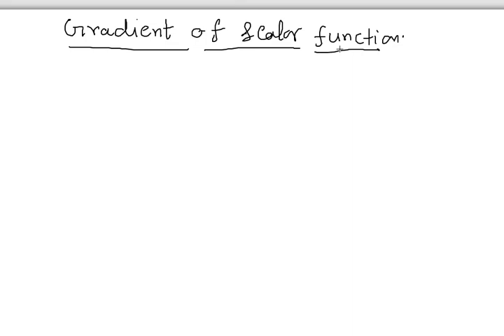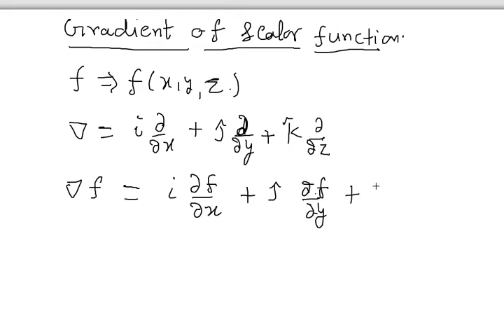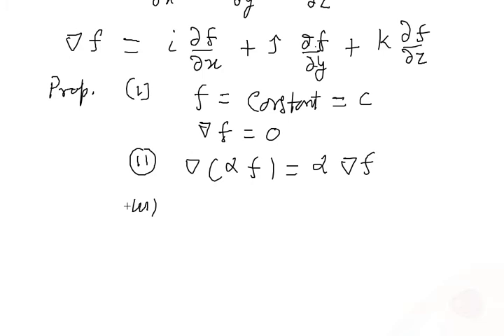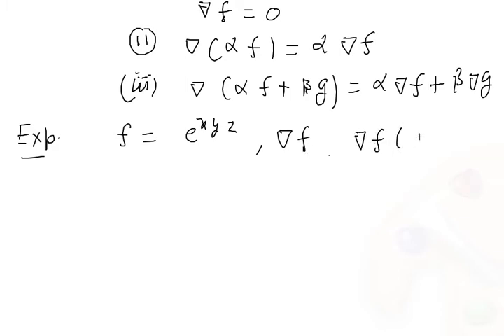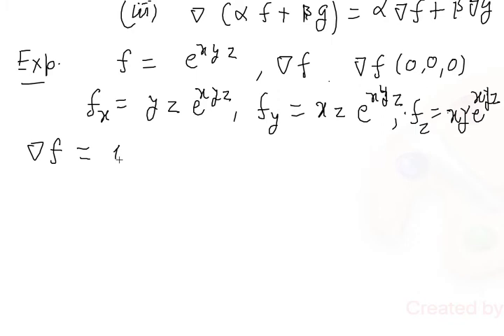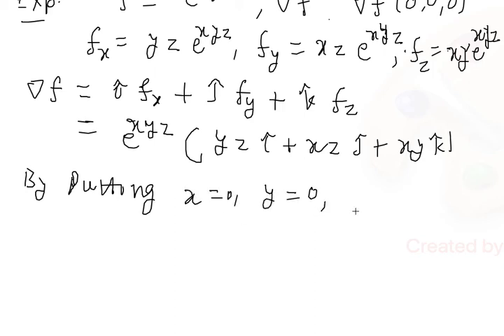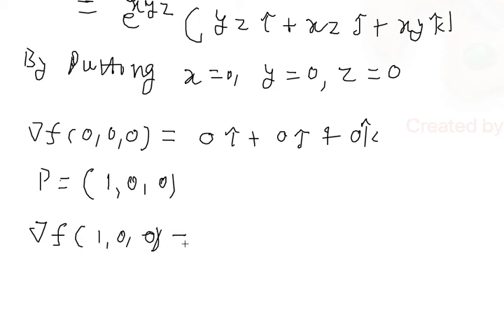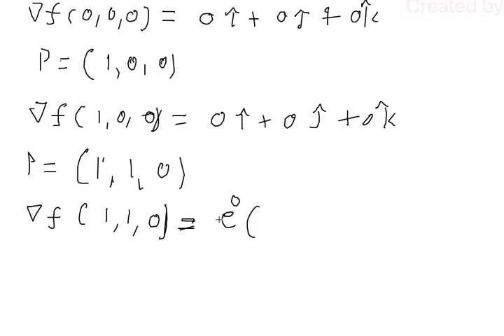Maths - Gradient of Scalar Function